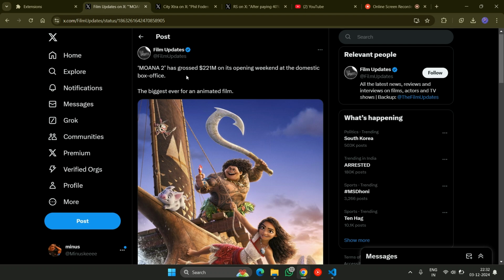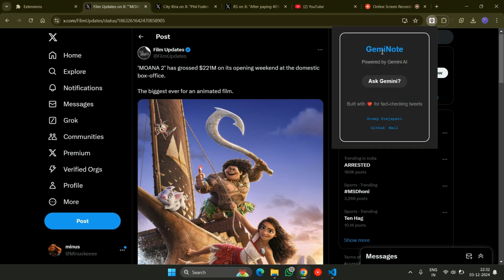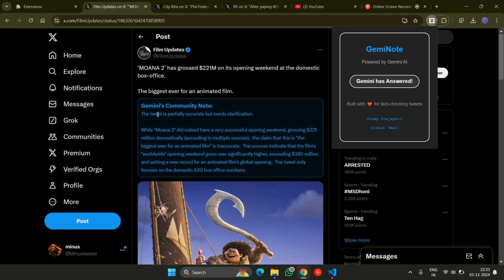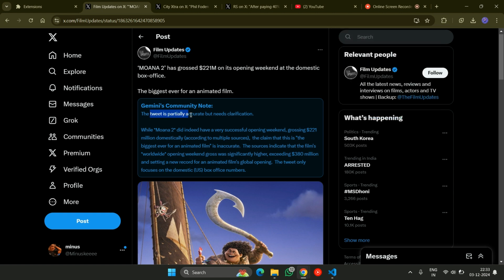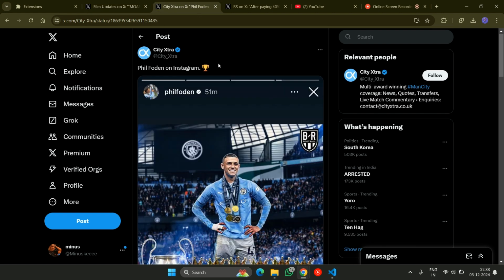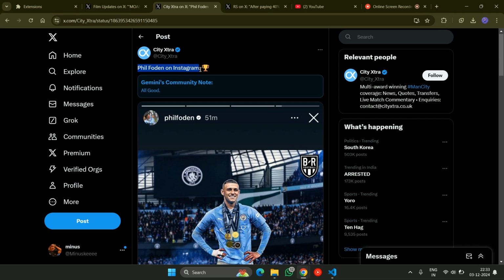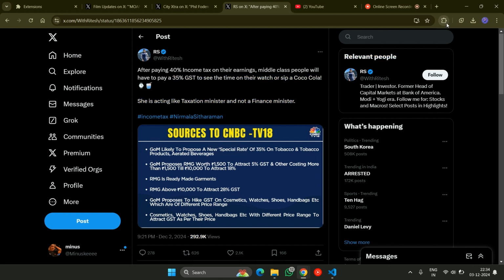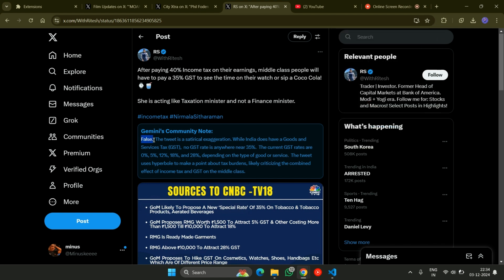GemiNote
GemiNote was inspired by my frequent use of Twitter and the annoyance of seeing tweets that later turned out to be misleading or lacking proper context.

The project was a learning journey where I explored building a Chrome extension and integrating the Gemini API to solve a practical problem. It presented challenges that pushed my skills, but ultimately, it led to an innovative solution I’m proud of.